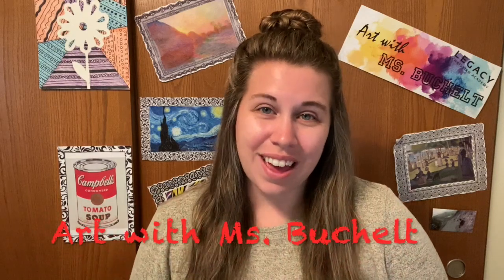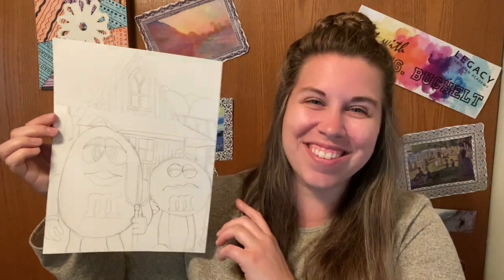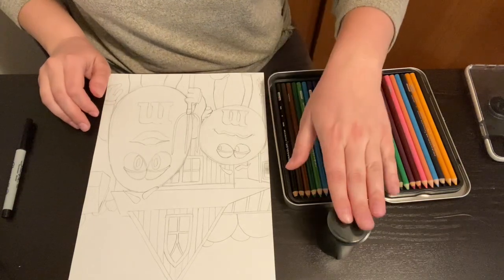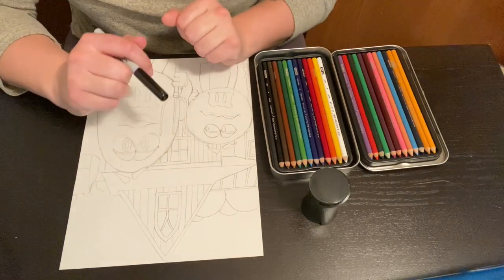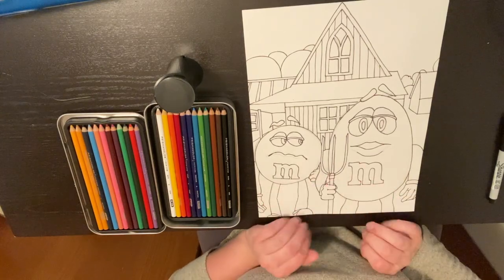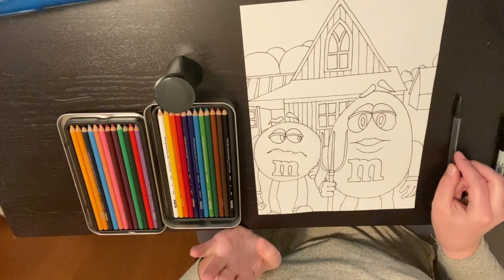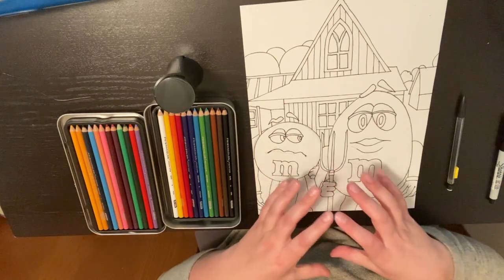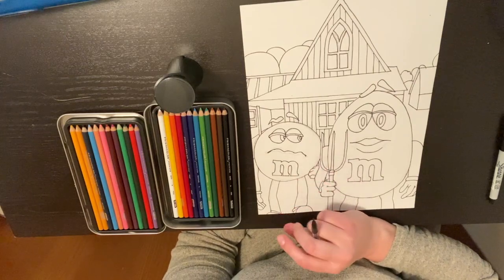4/8-- 5th/6th Grade Art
Wednesday, April 8th, 2020
Legacy Christian Academy 5th/6th Grade Art